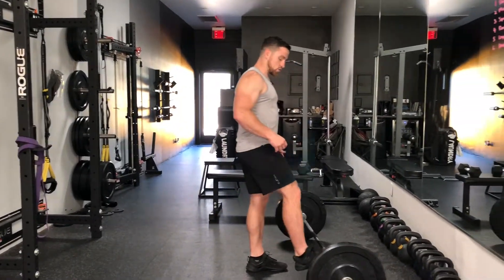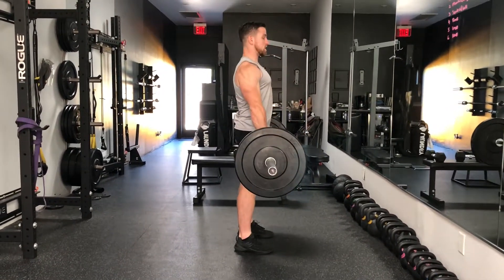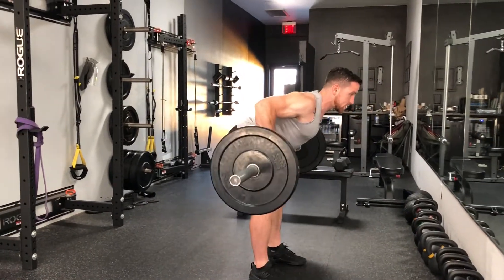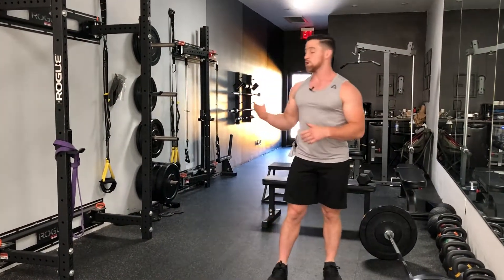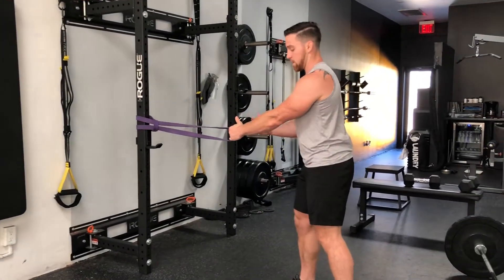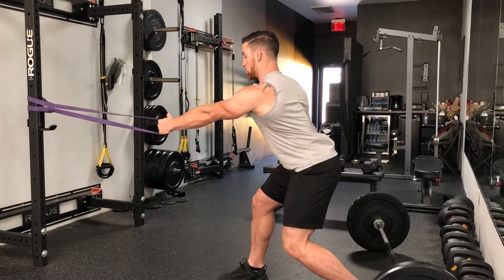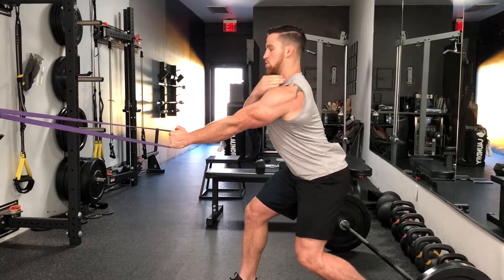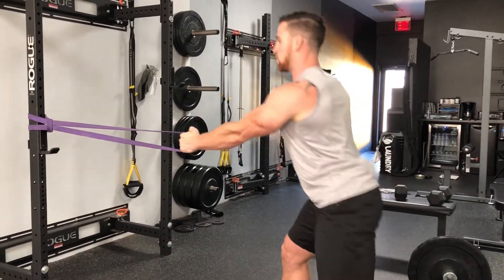5/4/3 - Day 2 - 5 set - Barbell Row / Banded Row